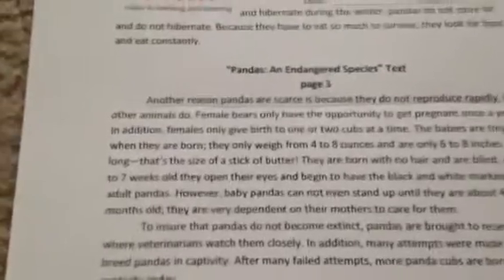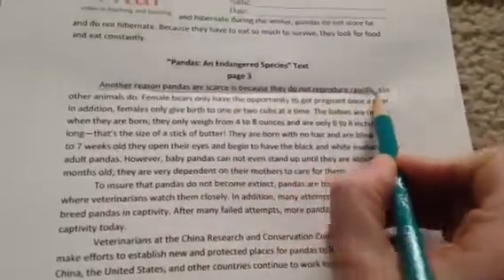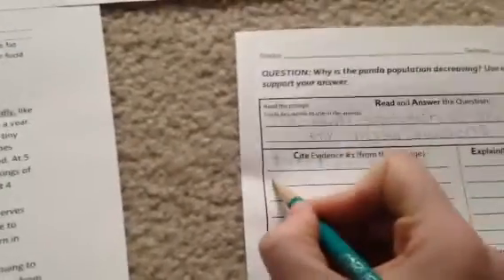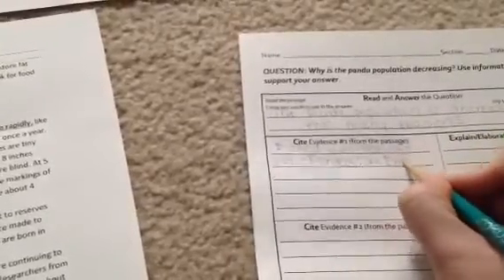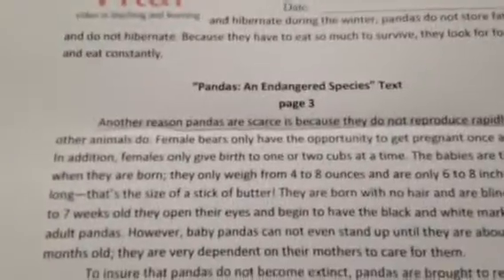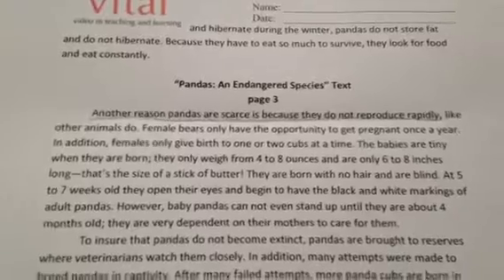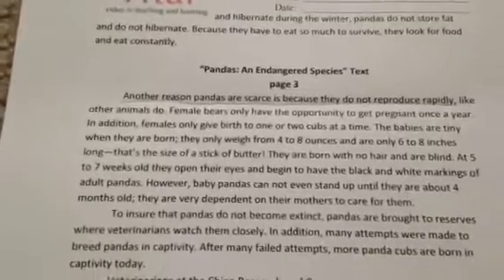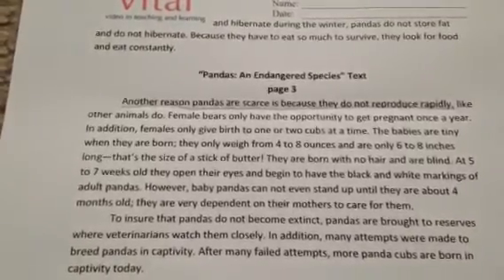Analysis Question Part 1